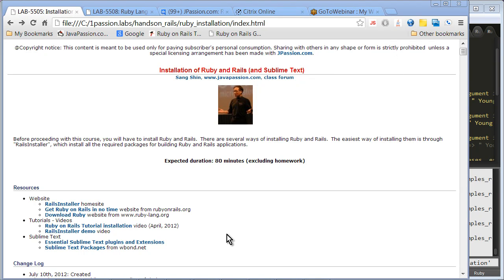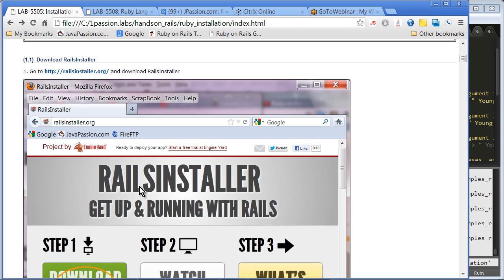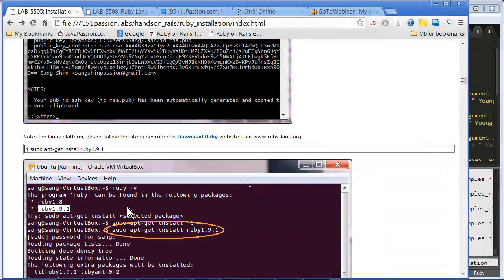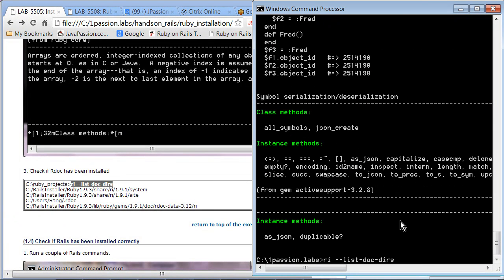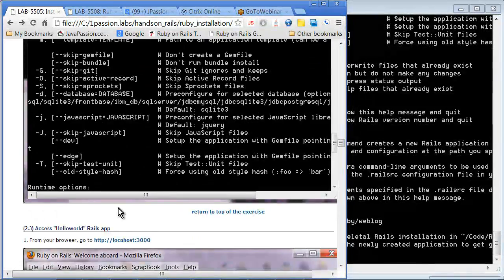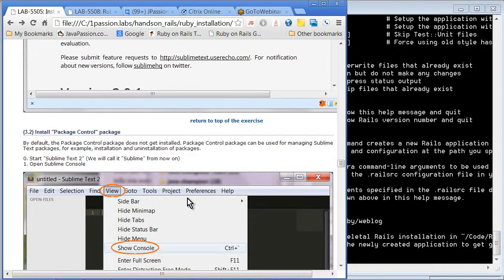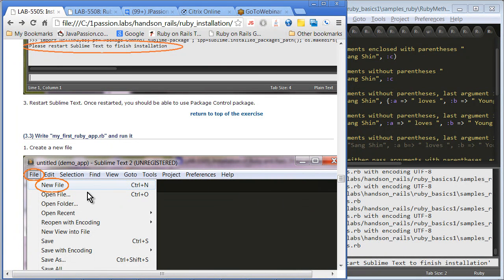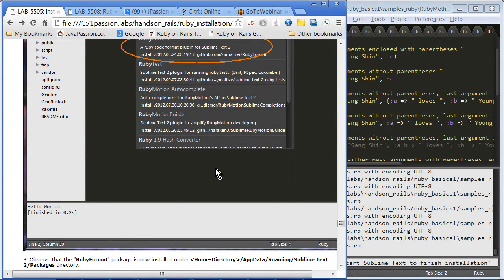Ruby on Rails Installation (Topic #1: Ruby on Rails course from JPassion.com)